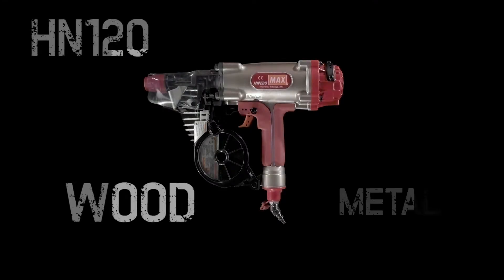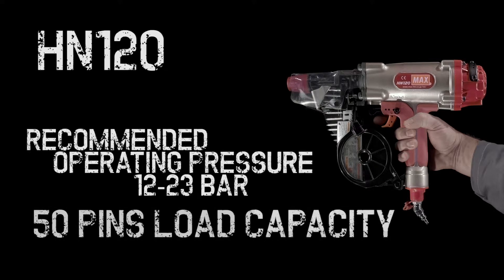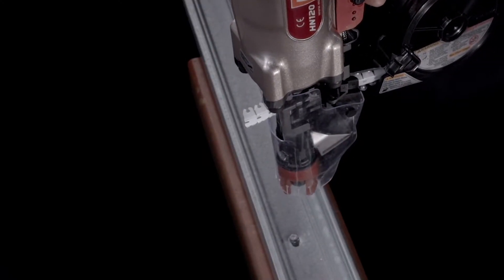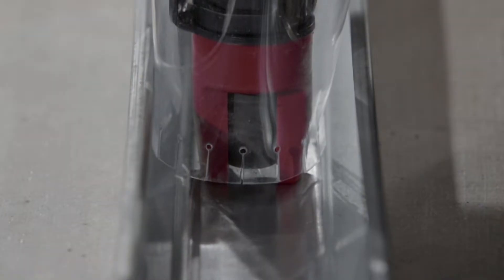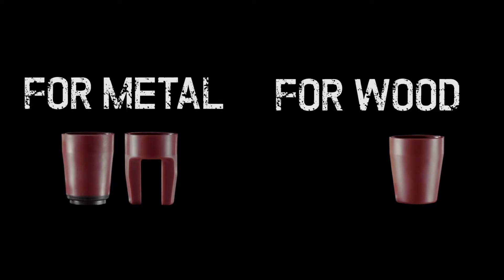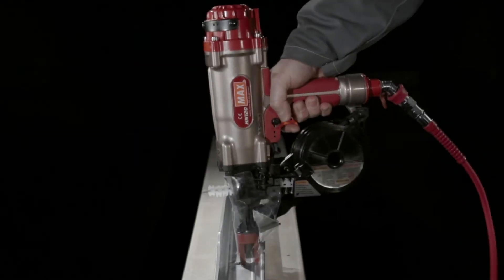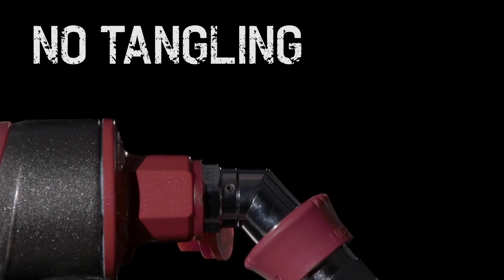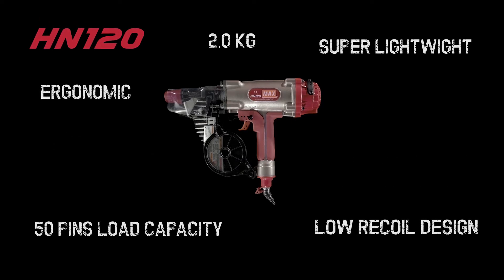Max Powerlite pinner "HN120" [Promotion movie]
Max Powerlite pinner "HN120" is operated by 23 bar high compressed air only. It is most powerful model in Max Powerlite range that is able to penetrate 10.0mm steel and hard concrete up to 60N. It has various of fasteners from 14mm to fix metal stud to hard concrete to 65mm to fix wood to steel. Let us say again, it is operated only by air!